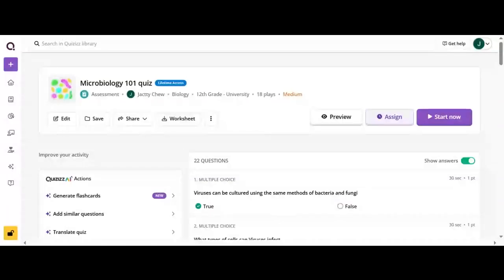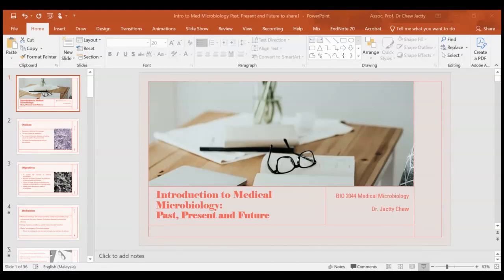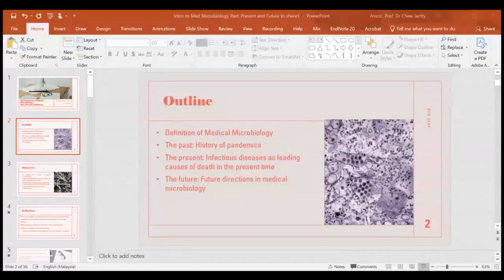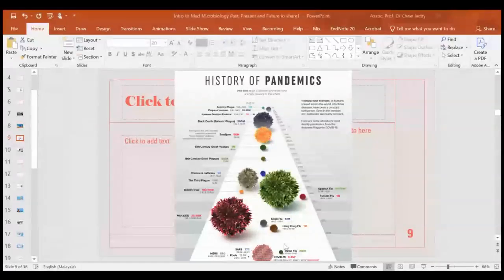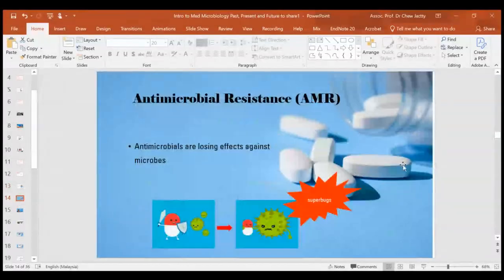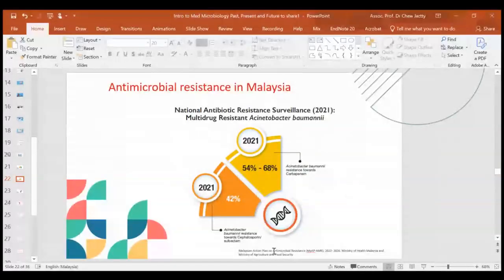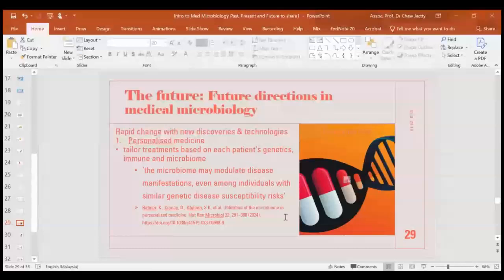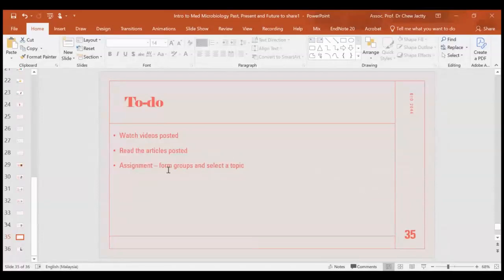Lecture 1part 2